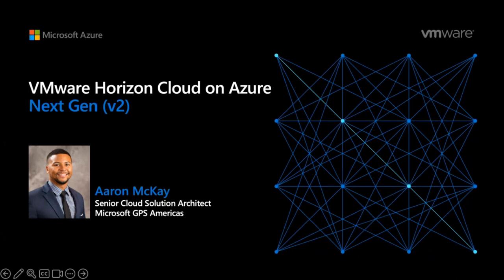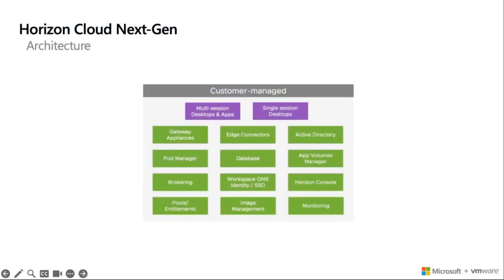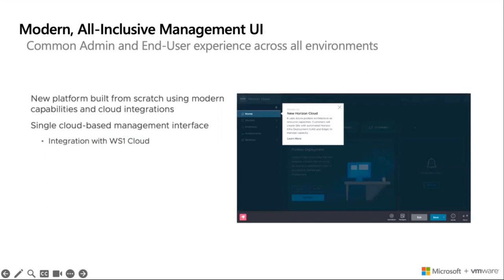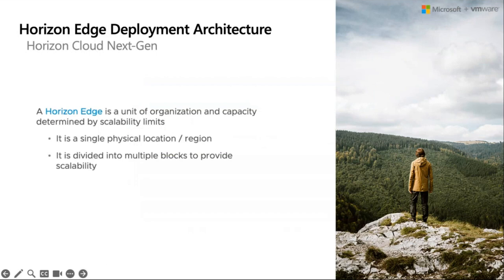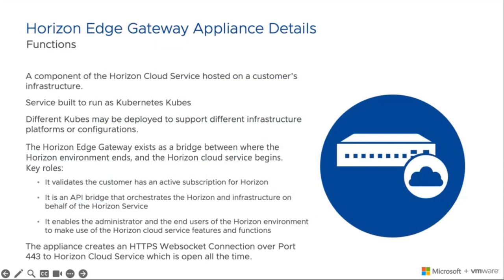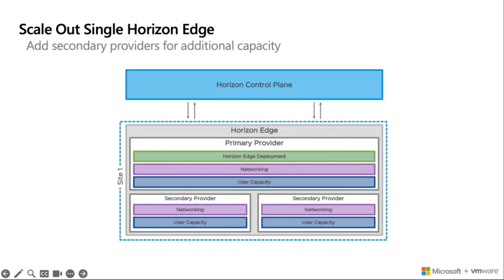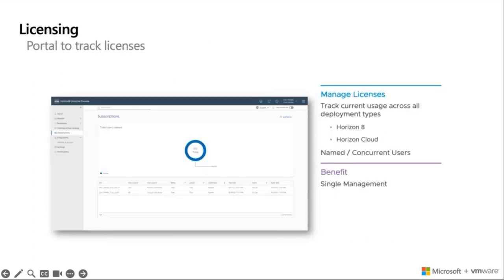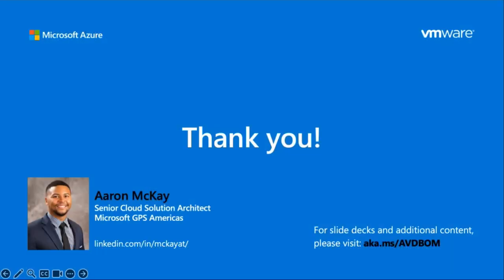VMware Horizon Cloud on Azure — Next Gen Overview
VMware Horizon Cloud on Azure Version 2: Updates and Architecture Comparison

By Aaron McKay, Senior Cloud Solutions Architect

Today I will be discussing what’s new with Version 2! In other words, what changes we will see in the recently GA’d version of Horizon Cloud.